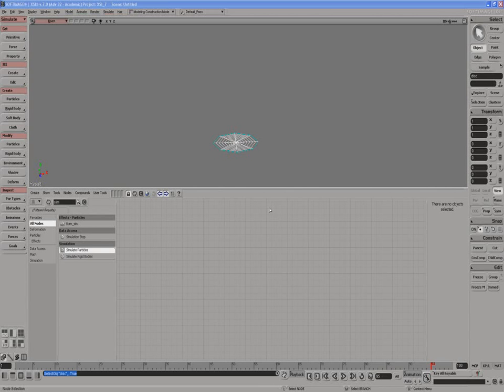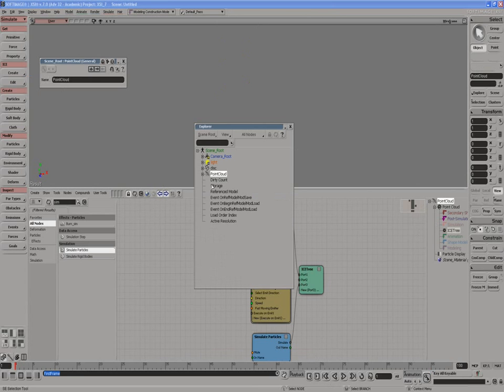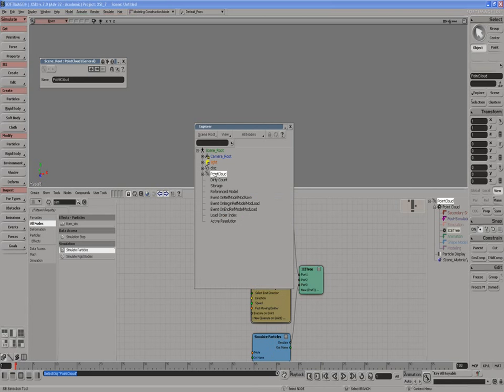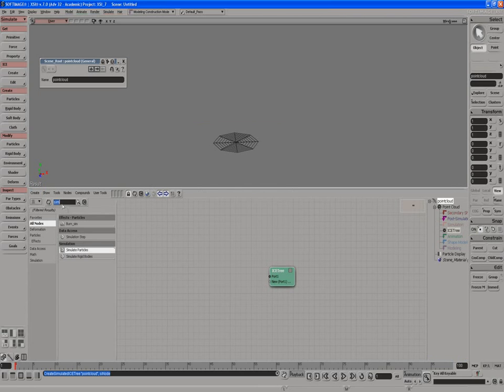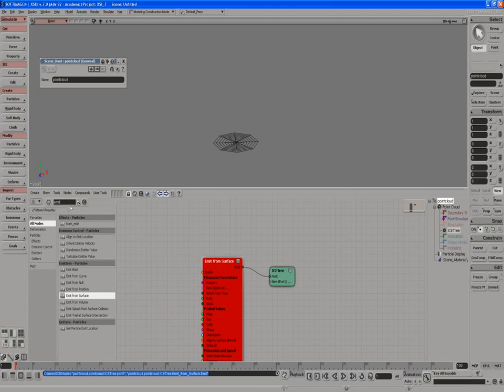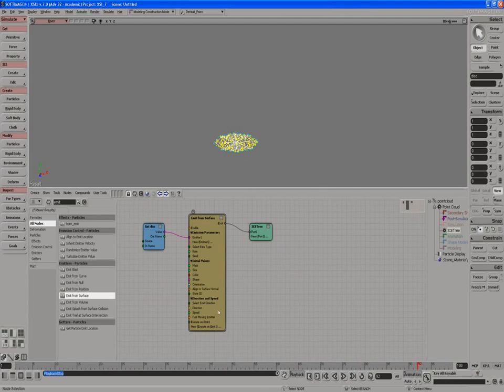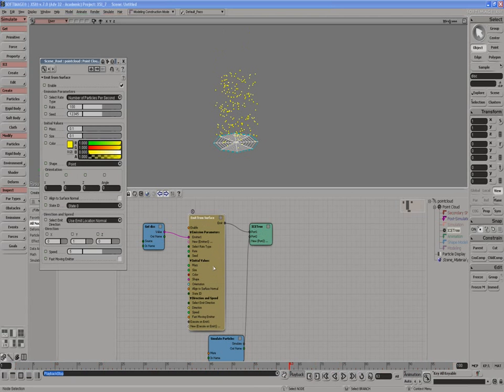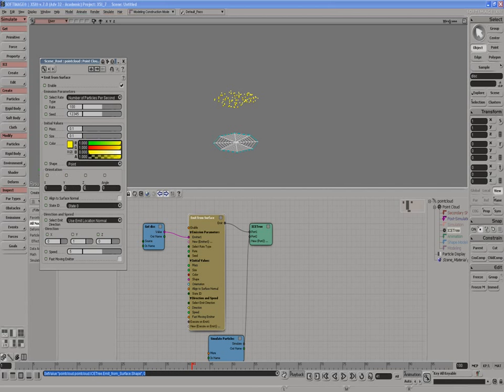ICE 4 - Simulated ICE